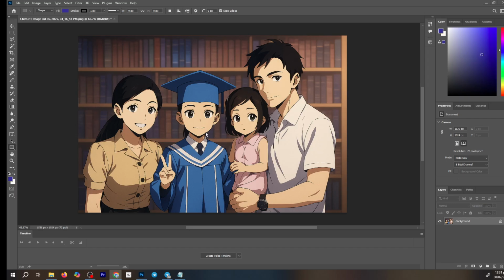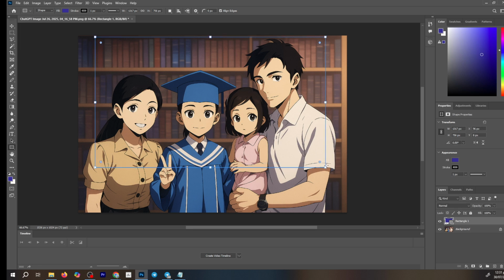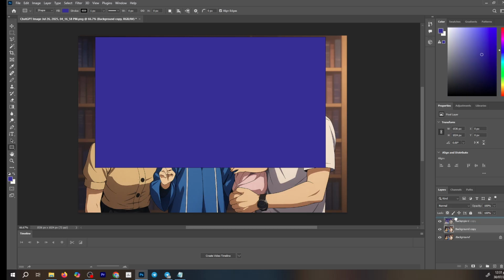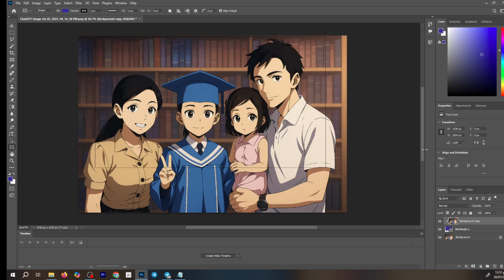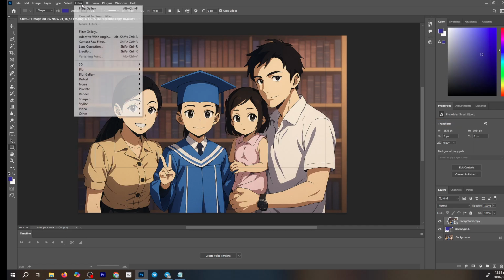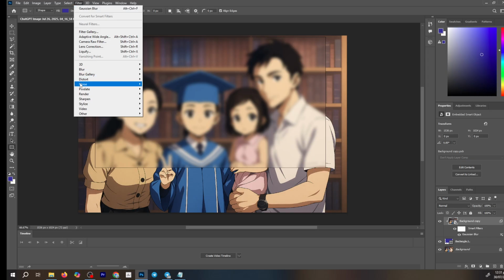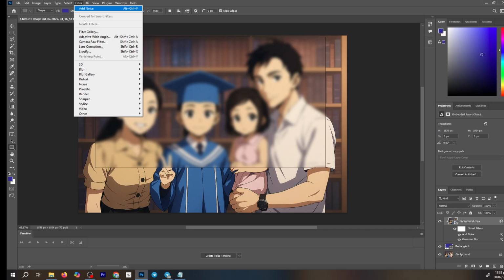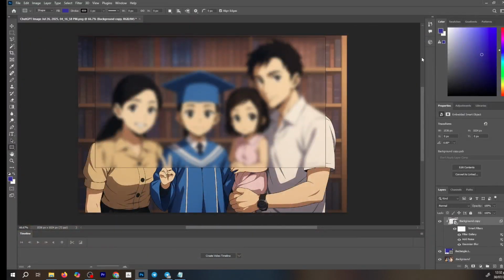How To Create Blurry Glass Effect In Adobe Photoshop [2026 Guide]